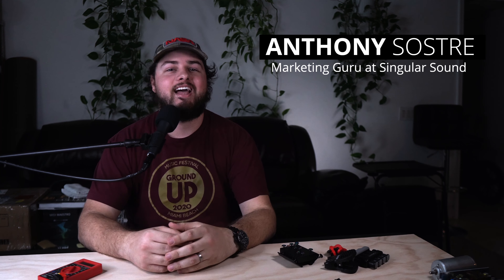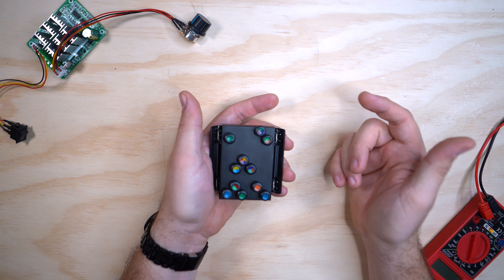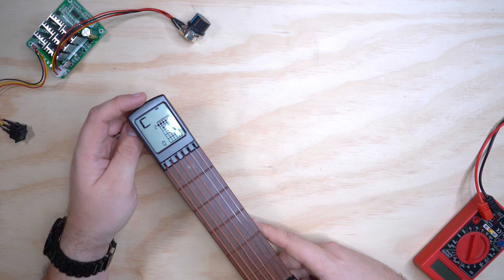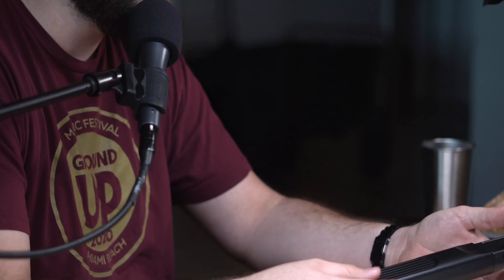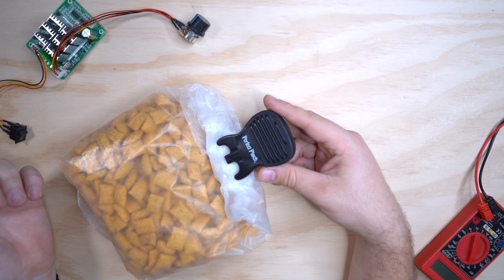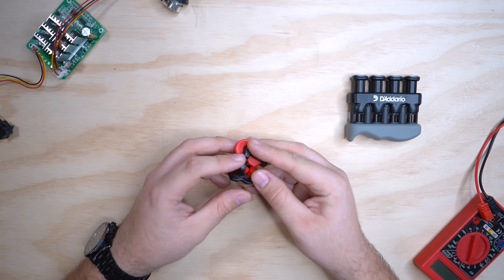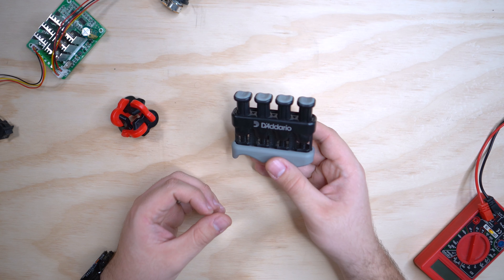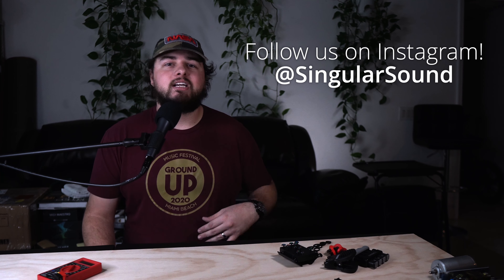Want to improve your guitar skills? 5 Guitar Tools Reviewed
Liked our last guitar accessories video? Here’s another! Join Anthony as he tries out a diverse array of accessories meant to make you a better player. We’ll try everything from chord training devices to finger strengthening tools. See which ones are hits, and which ones just aren’t worth it. We’ll give you the final verdict on whether you should buy or deny.

Finding affordable guitar accessories is a neat way to continue your journey as a guitarist. Follow our channel for more of these videos, plus product reviews, demos and more.

Timeline:
0:00 Introduction
0:47 Chord Mate
3:14 Pocket Guitar Chord Practice Tool
5:47 Perfect Pinch
8:10 Finger Strengthener & Fiddilink
12:24 Conclusion

Pocket Guitar Chord Practice Tool

Perfect Pinch

Finger Strengthener and Fiddilink

Chord Mate